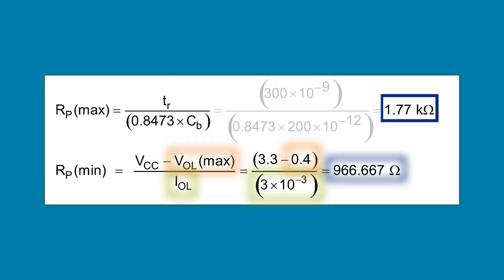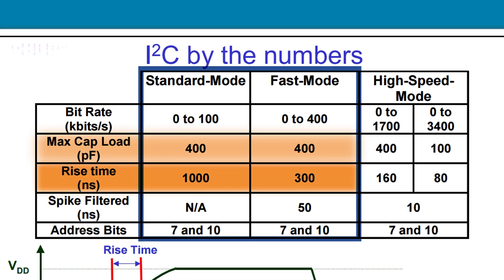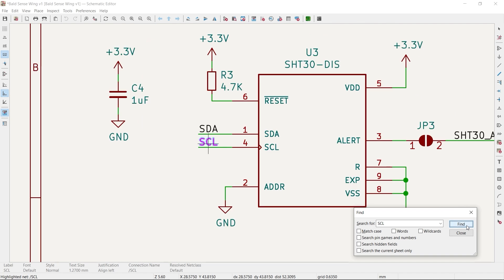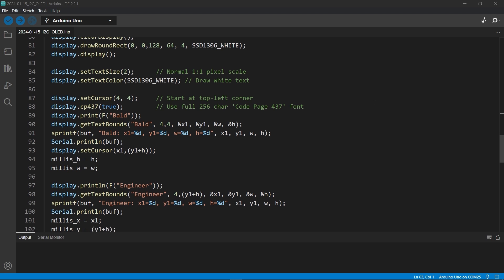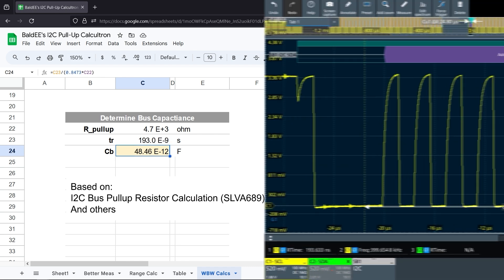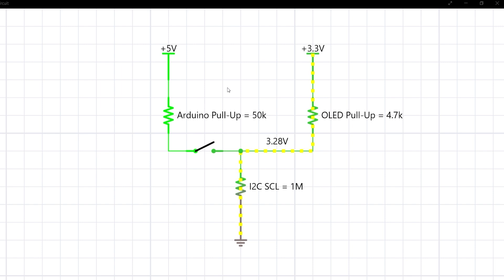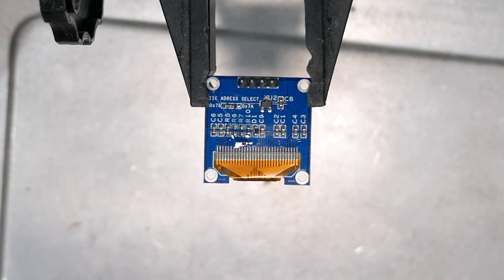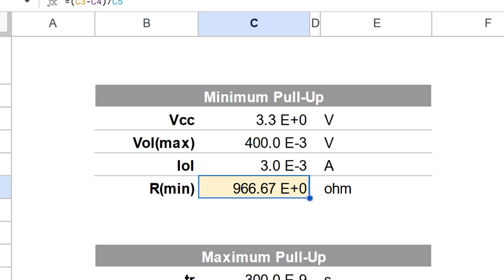If and When Do I2C Pull-Up Values Matter? - Workbench Wednesdays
Unravel the mystery behind picking I2C pull-up resistor values! Discover why certain values work, the rise time calculations, and how to find I2C bus capacitance. Bald Engineer James guides you through selecting the correct resistor. James shows examples of resistors that are too big (Arduino internal pull-ups) and the correct value. Take advantage of these tips on ensuring compliance with the I2C spec. Ready to become a pull-up resistor pro?

Check out the full episode blog on the element14 Community